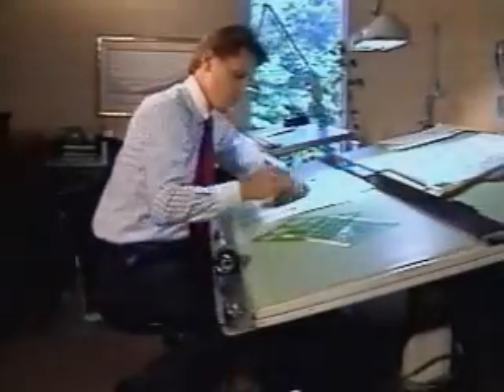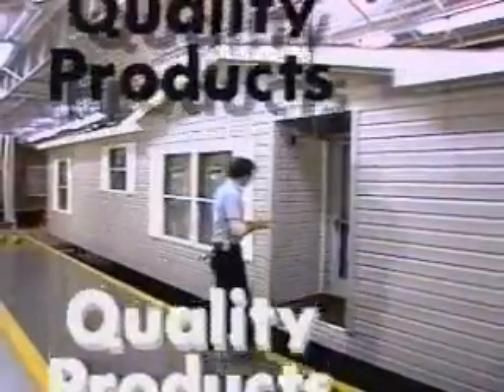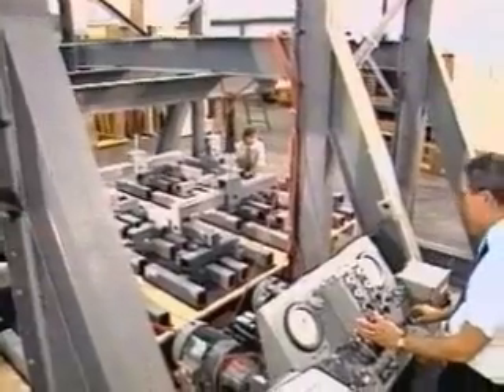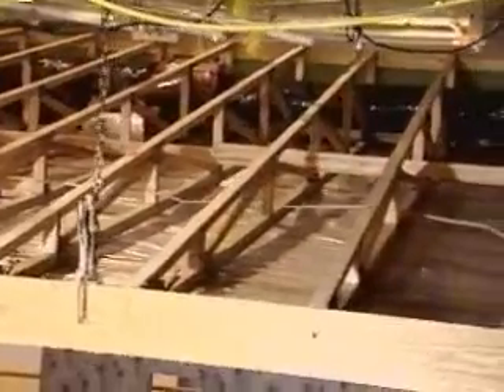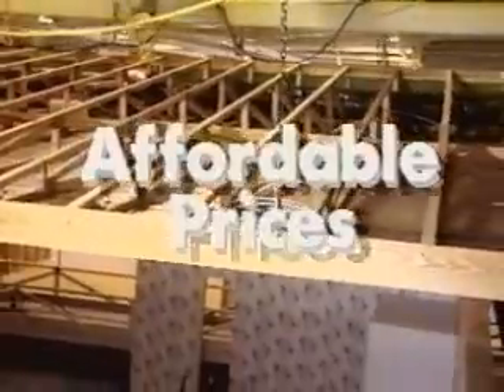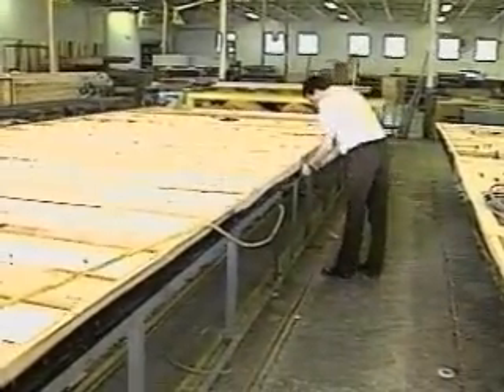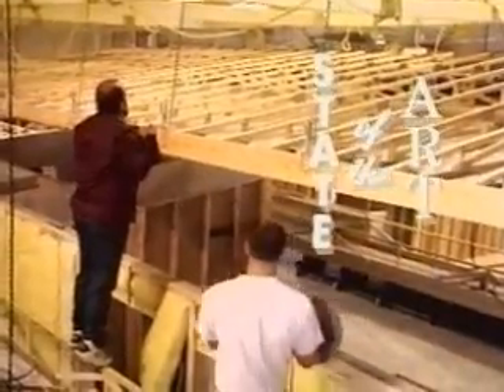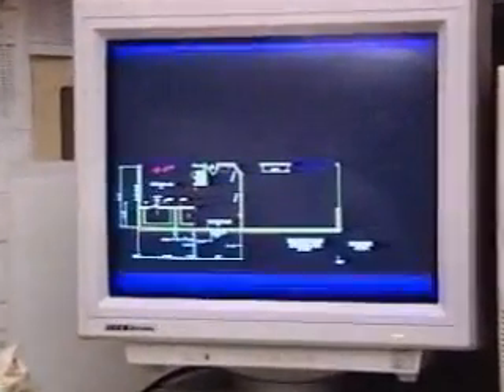Today's Manufactured Homes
Video of construction